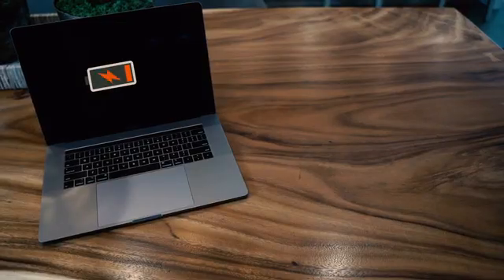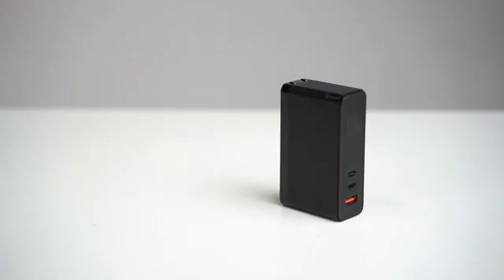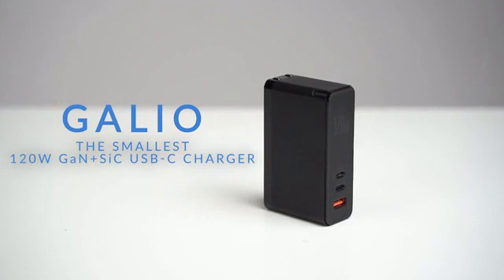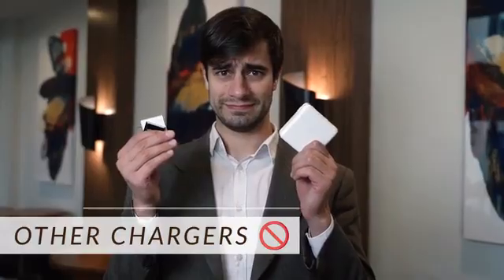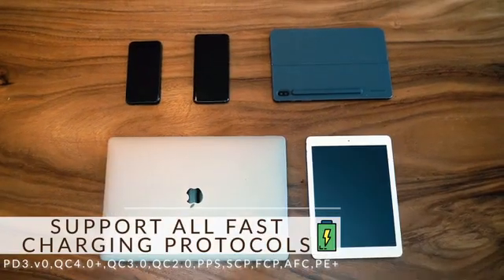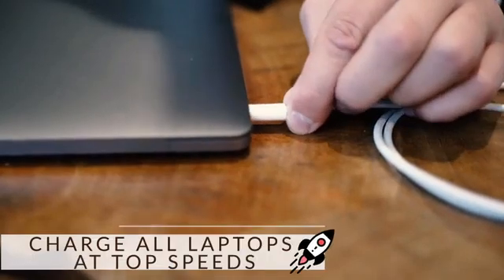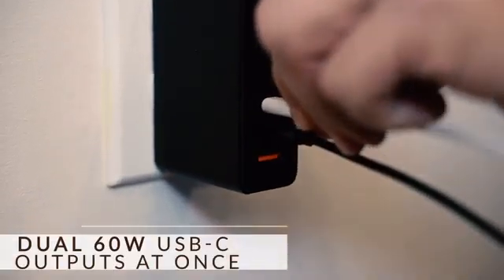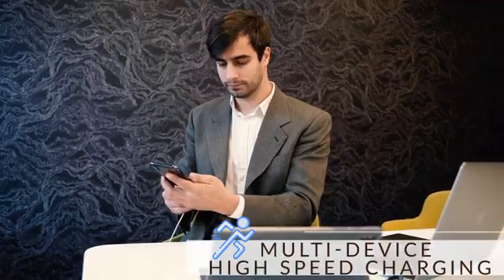Galio: Ultimate Small & Powerful 120w GaN+SiC USB-C Charger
120w quick charges to 3 devices | 2 x Type-C + 1 x USB-A | Support all fast charging protocols | Built-in foldable prongs & safeguards

Galio is developed to be the smallest charger on earth that delivers the maximum power possible through the use of the pioneering gallium nitride and silicon carbide (GaN+SiC) technology. In a package 15% smaller than the size of an Apple 96w USB-C power adapter, it pushes a full 120w of power which could charge a MacBook Pro, an iPad Pro and an iPhone 11 Pro all at full speed simultaneously.

It features built-in safeguards and supports all quick charging protocols to offer safer, faster charges to various models of laptops, tablets, phones, and more.

Galio is the world's first Gallium Nitride and Silicon Carbide charger which provides a whopping 120W of power in the most compact package, 15% smaller yet 25% more powerful than Apple’s latest 96W USB-C charger.

Galio features three USB ports that are able to fast charge three devices at the same time, 2 Type-C ports rated at 100W (20V/5A) max. and 1 standard USB port rated at 30W max.

When functioning individually, each Type-C port can charge a MacBook Pro 16” (at 96w super fast charging) or a Samsung Galaxy Note 10+/S20 (at 45w super fast charging) from dead to full in just over an hour; the USB-A port can top an iPad Pro 11” off fully in about an hour.

The two Type-C ports enable you to charge two laptops simultaneously with 60W+60W 120W max. For instance, it can fully juice up a MacBook Pro 13” and a MacBook Air 13.3” in only one hour.

You can charge a laptop at 87W via the Type-C port together with a tablet/phone at 30W via the USB-A port, both are blazing-fast charging speeds superior than other chargers whose charging speed are shared and greatly reduced during multi-device charging.